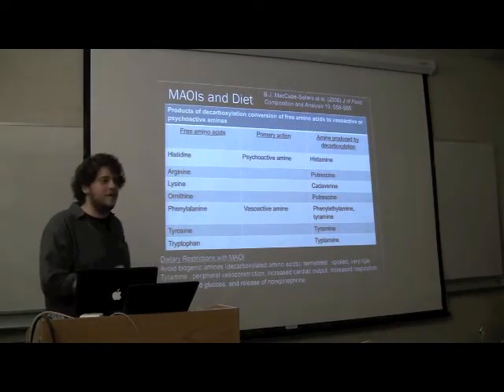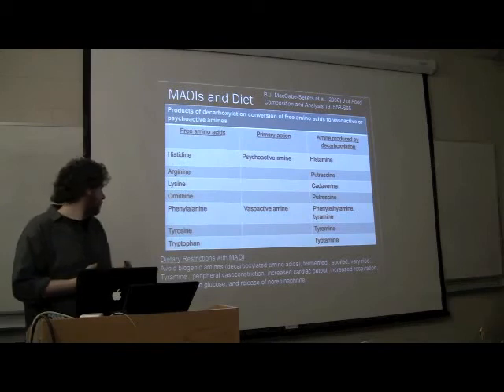N,N-Dimethyltryptamine: Methods and Cellular Physiology | BAC Talk [Part 1 of 3]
Ryan talks about the methods, modes of action, and discusses the cellular physiology of N,N-Dimethyltryptamine (DMT), a powerful naturally occurring psychedelic (March 1, 2011). Part 1 of 3.